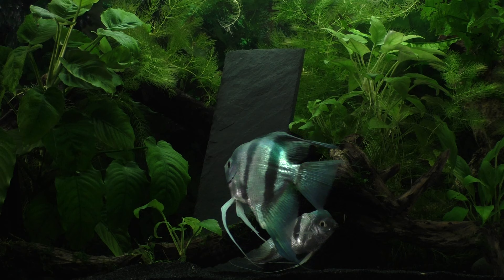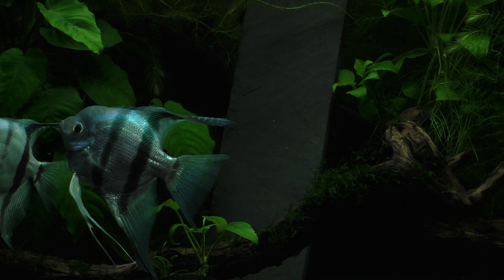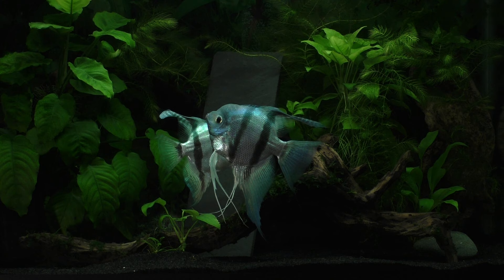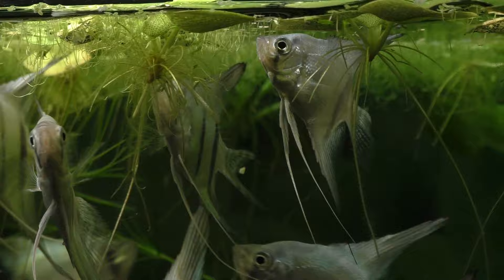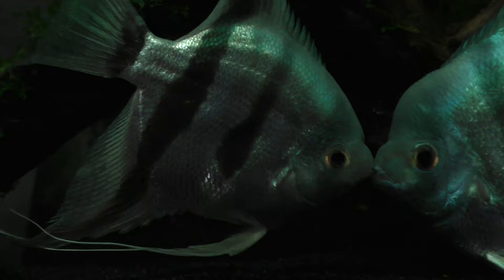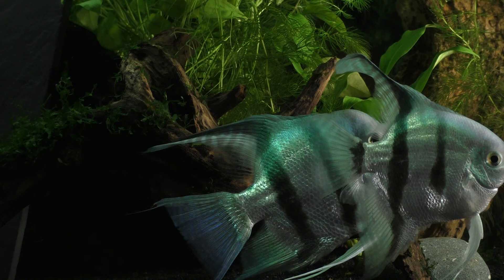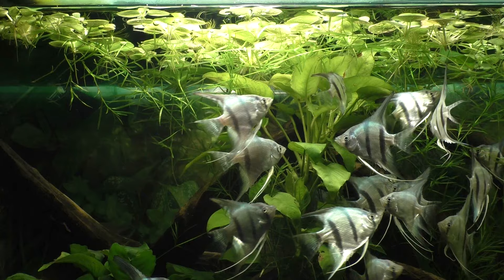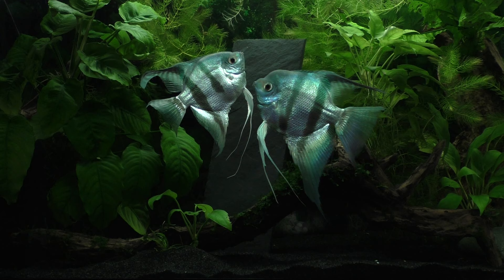Angelfish Care, Tank Mates, Breeding, Fighting, Sexing, Eggs, Babies.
How to care for your angelfish. How to choose tank mates for a freshwater angelfish tank. How to breed angelfish, care for the eggs, and raise the babies. Discusses why angelfish fight, and how to stop them from fighting. The video also looks at how to sex angelfish, and takes you step by step how to breed them.

VIDEO CAMERA USED  -  Panasonic HC- V770 HD Digital Camera  **( paid link)**

LARGE SPONGE FILTER  (paid link)

AIRSTONES   (paid link)

SUCTION CUPS TO SECURE AIRLINE TUBING AND AIRSTONE   (paid link)

METHYLENE BLUE to prevent egg fungus  (paid link)

SPONGE FILTER FOR FRY   (paid link)

BRINE SHRIMP EGGS   (paid link)

READY TO USE MICRO WORM CULTURE much bigger than a starter culture.   (paid link)

FIRST BITES FRY FOOD  (paid link)